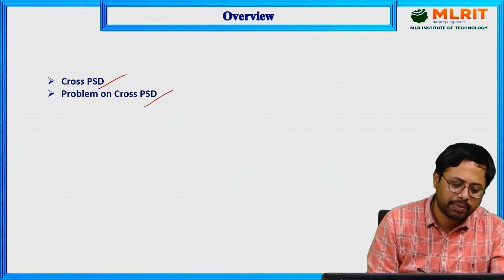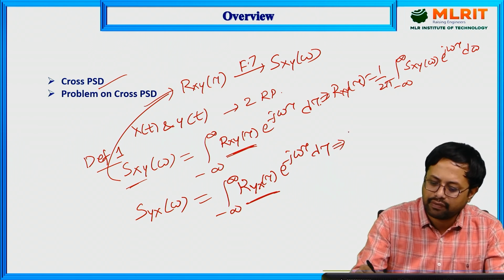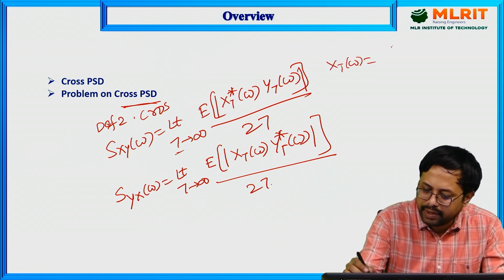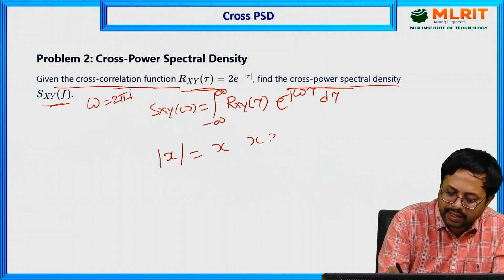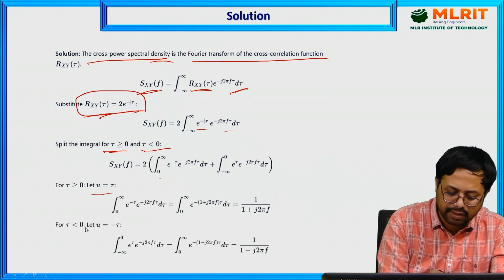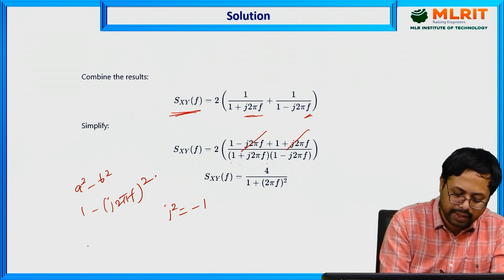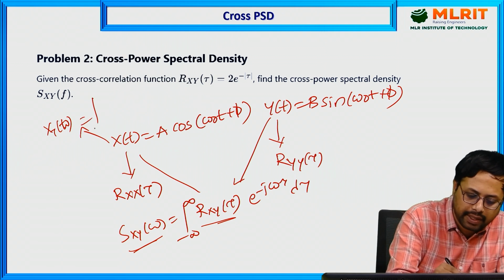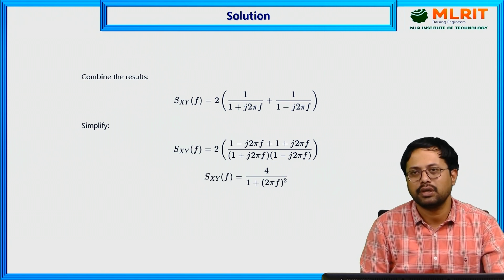LEC41| PTSP |Problems on Cross Power Spectral Density By Dr. G. Karthik Reddy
Associate Professor,
Hyderabad.